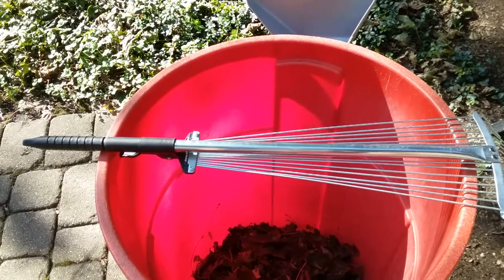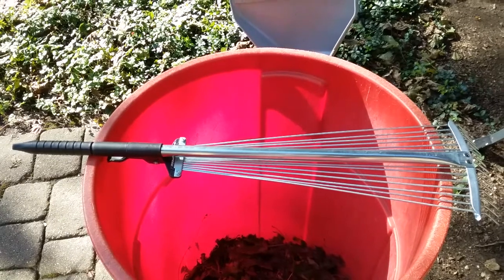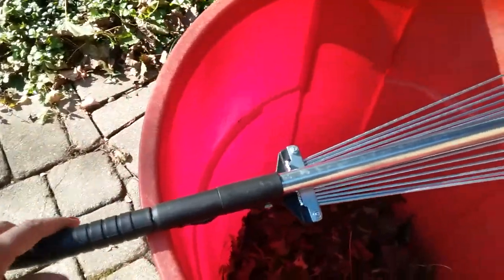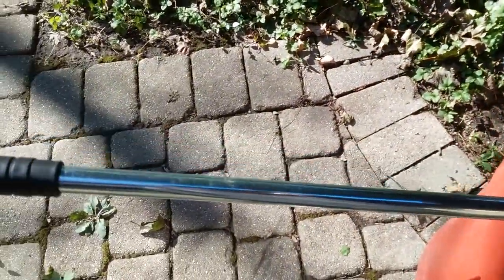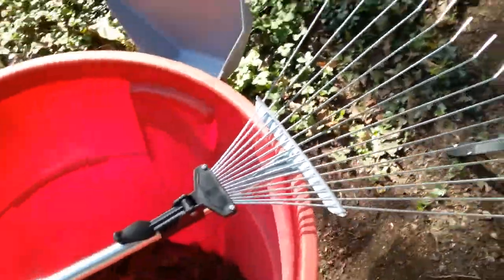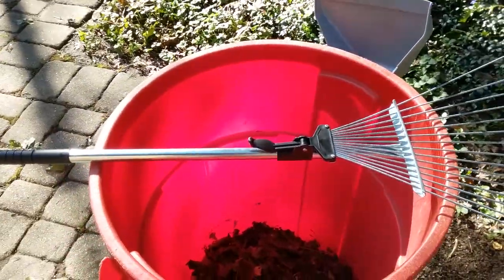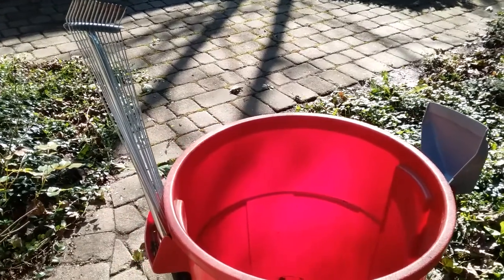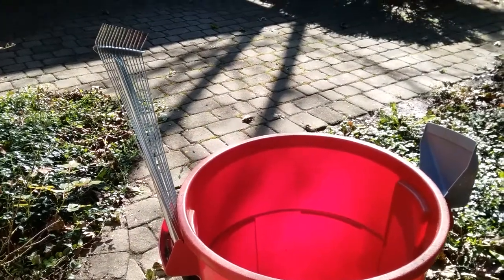Dollar General Mini/Collapsible Rake Product Review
Dollar General Rake Review